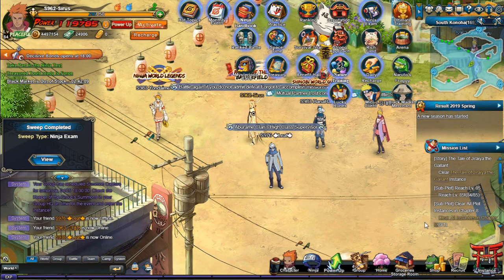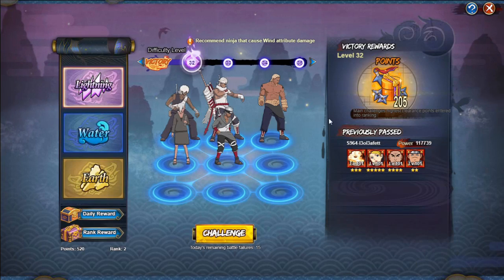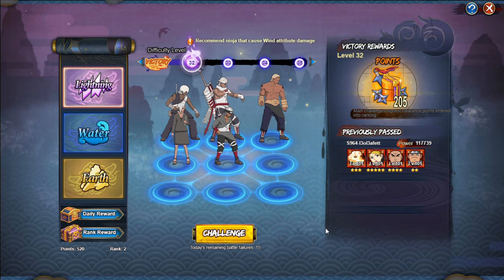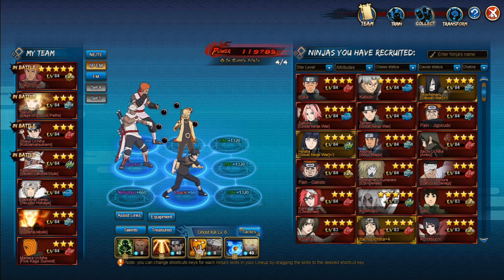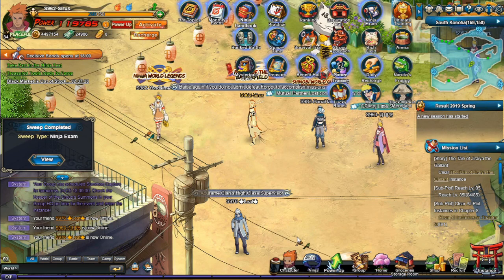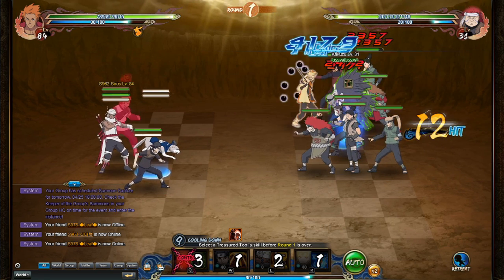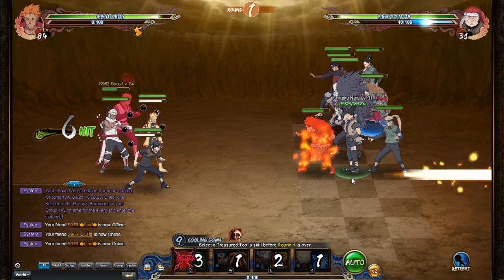Naruto Online 6.0 - Nature Training Tips [Lightning/Water/Earth]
Here's some timestamps for you guys!
Lightning - 0:29
Water - 1:51
Earth - 4:39

Also when I was doing my effects, it actually didn't have the sound effect unfortunately xD but whatever, it still works and I'm not gunna reupload cause of that lol